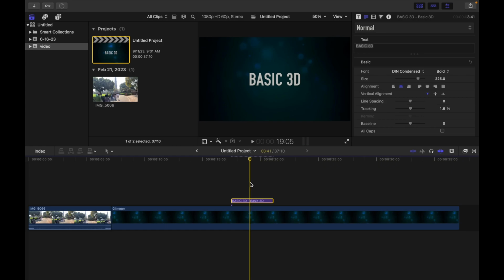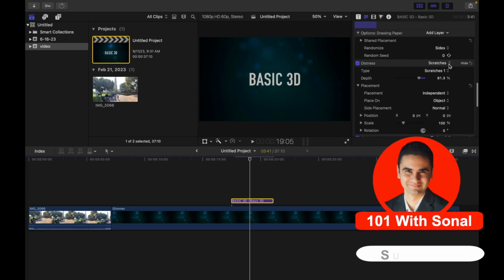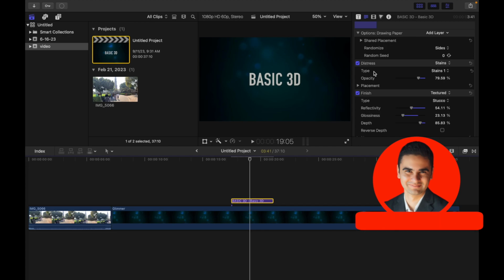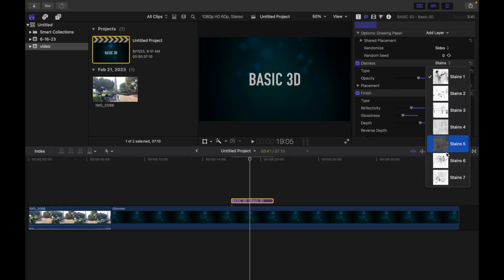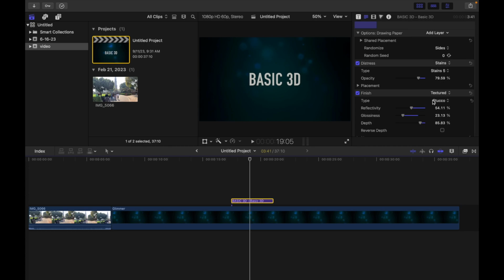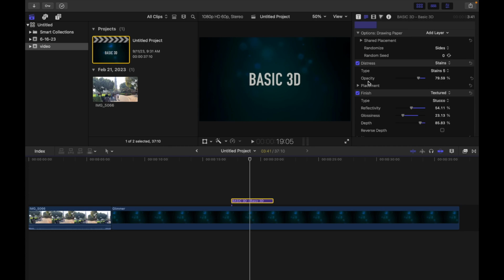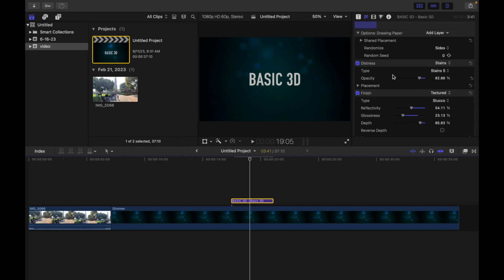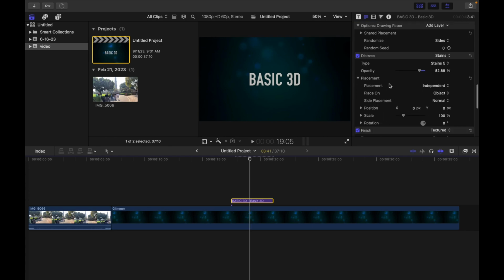When Distress Is Set To Stains In Final Cut Pro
Type: A pop-up menu to choose a stain pattern.
• Opacity: A slider to adjust the transparency of the stain pattern.
• Placement: A group of controls (available when you click the disclosure triangle) to set how the stain pattern is applied to the text object.